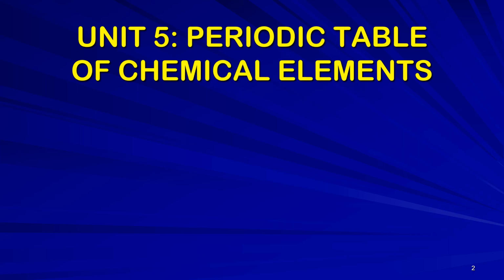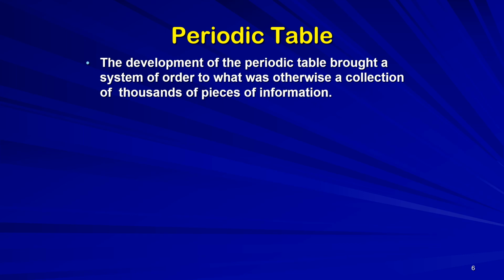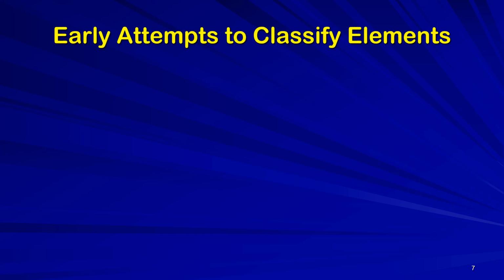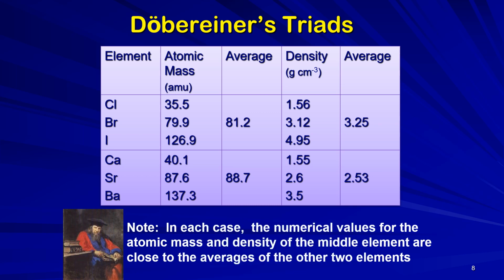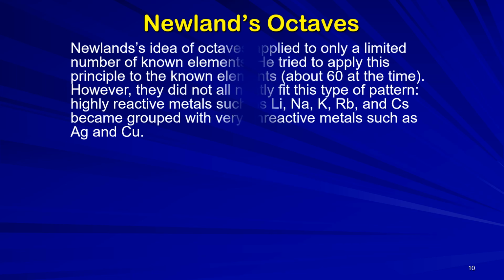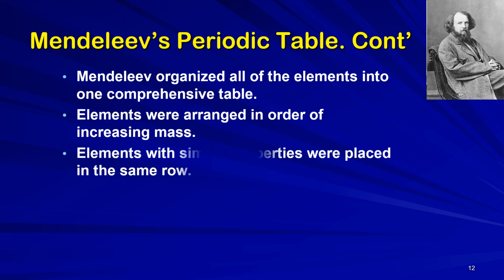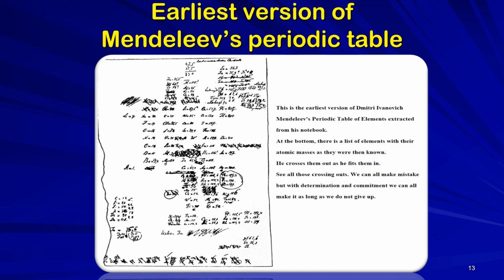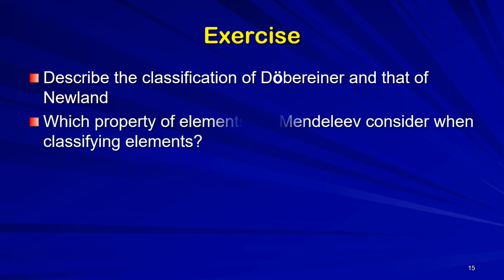Unit 5, Lesson 1, Part 1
This is an educational video for high school students. It discusses the historical background of the periodic table of chemical elements. it explains how different scientists( Dobereiner, Newland and Mendeleev) tried to classify the chemical elements.